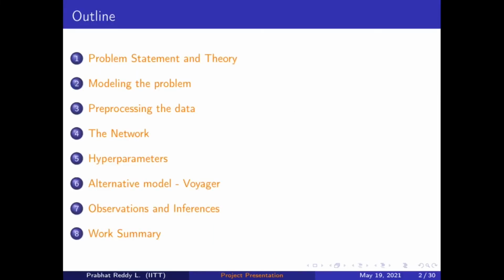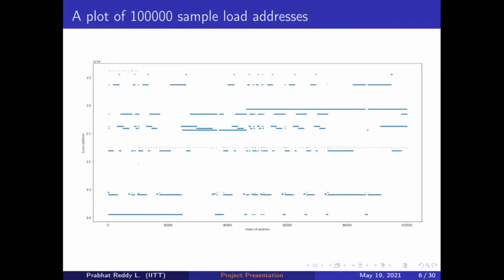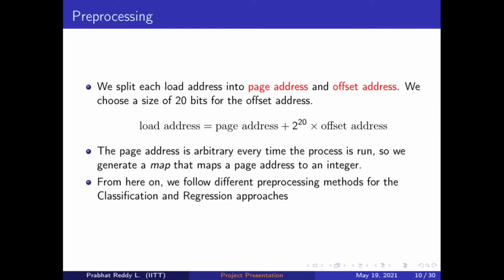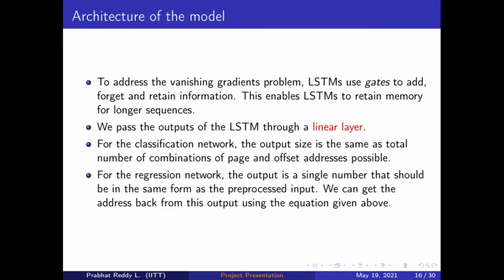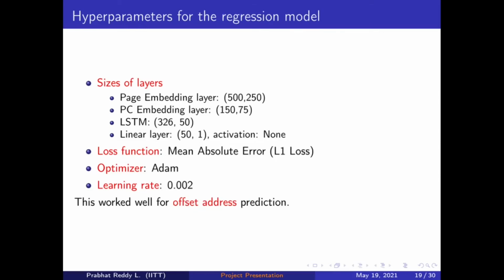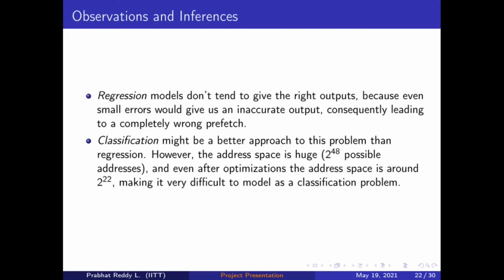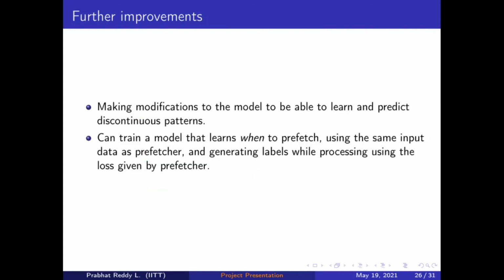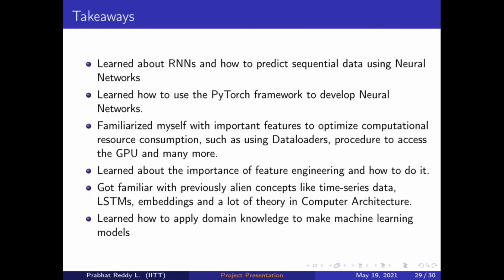Data Prefetching using Machine Learning - MLIP Project Presentation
This is the project presentation video for the Machine Learning for Image Processing course taken by Dr. Rama Krishna Gorthi (Department of Electrical Engineering, IIT Tirupati). I was mentored and guided by Dr. Raghavendra Kanakagiri (Dept. of Computer Science Engineering, IIT Tirupati) throughout the project.